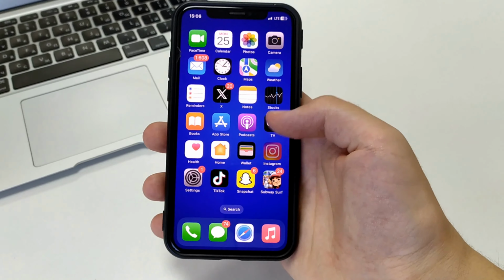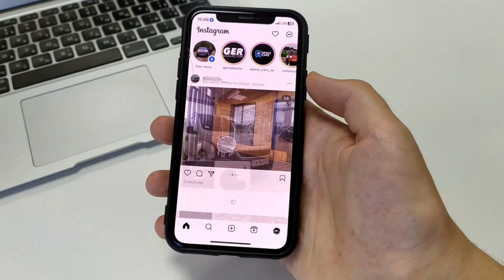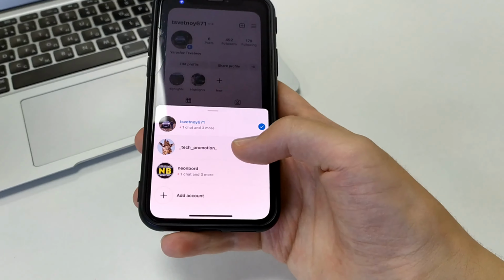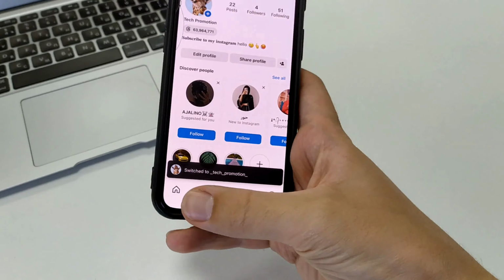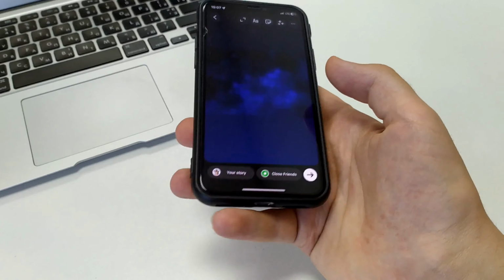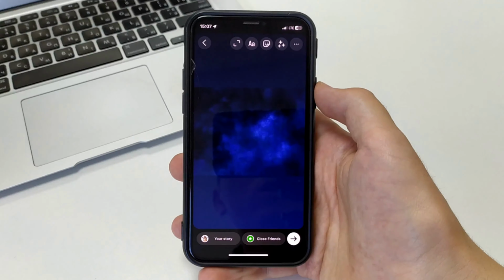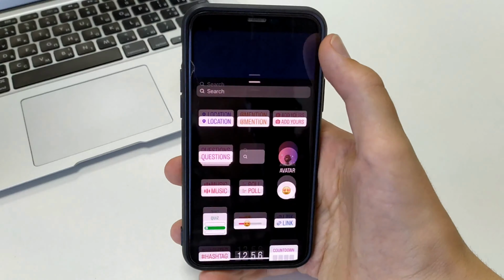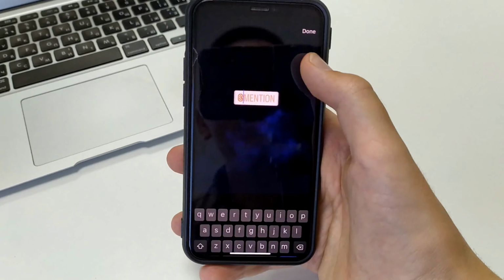How To Remove Mention on Instagram Story - Full Guide